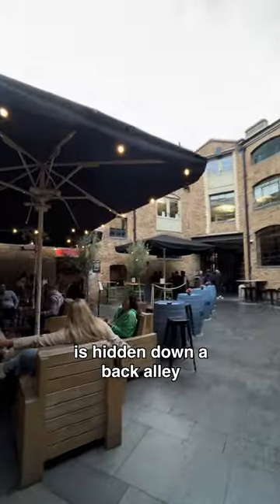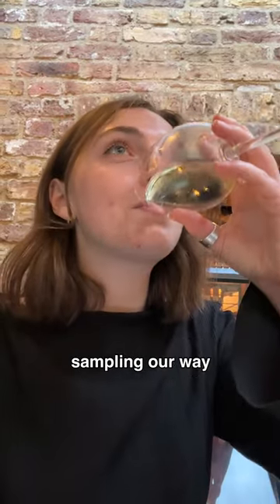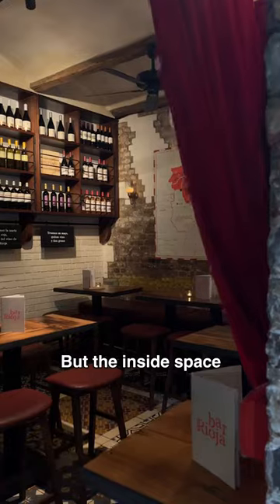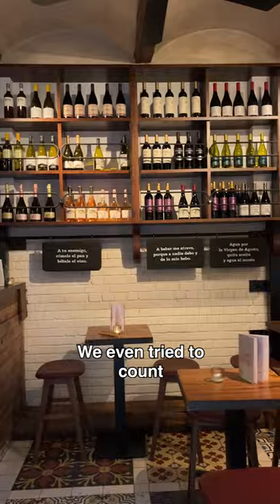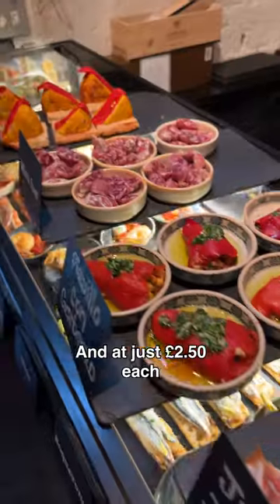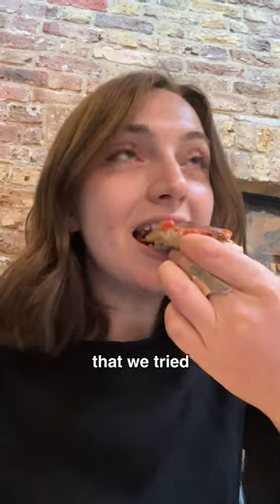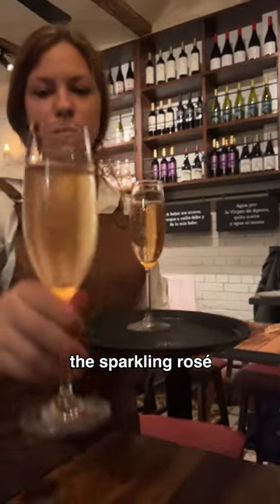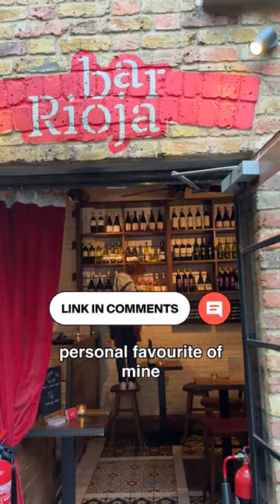London's tiny wine bar dedicated to Rioja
london londonlife 📍 Bar Rioja, King's Cross This tiny wine bar in London is filled to the brim with over 40 bottles of wine, meaning there is truly something for everyone in London's only exclusively Rioja wine spot